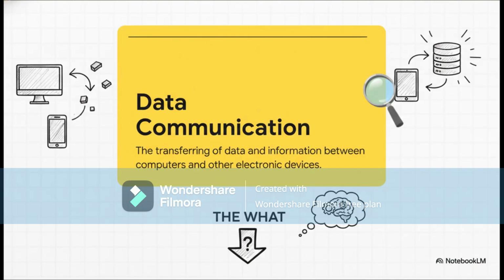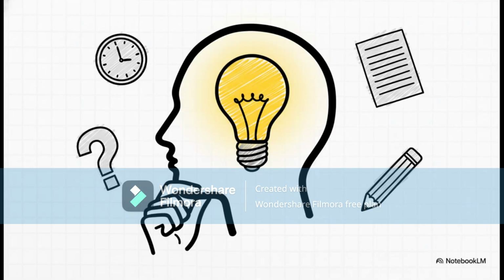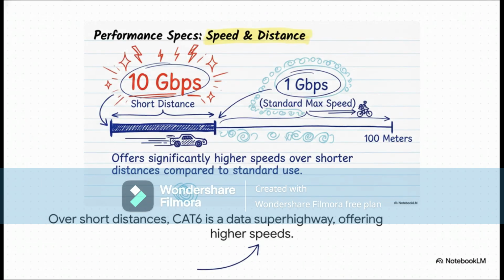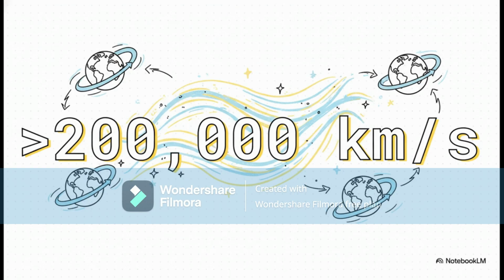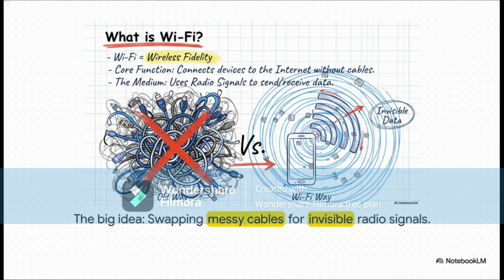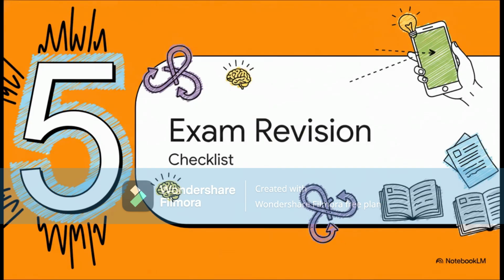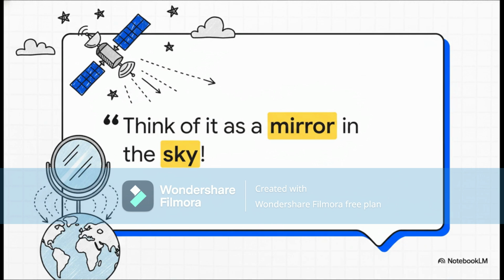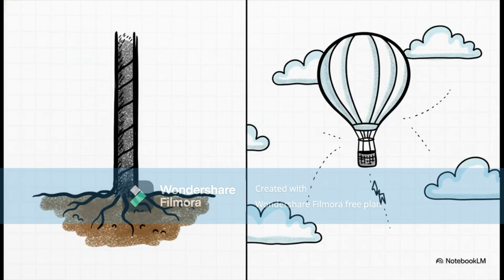1.2 Communication Channel (CAT6, Fiber, WiFi, Bluetooth, RFID) SEE 2083 Computer New Syllabus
In this video we explain Communication Channel / Media from the SEE Computer Science 2083 New Syllabus.

This chapter includes:
• Wired communication (CAT6 cable, Optical Fiber)
• Wireless communication (Wi-Fi, Bluetooth, RFID, Satellites)

You will learn:
✔ Types of communication media
✔ Differences between wired and wireless communication
✔ Real life examples
✔ Important points for SEE board exam

This video is specially designed for SEE students to make the concept easy and exam-oriented.

📘 SEE Computer Science 2083 New Syllabus